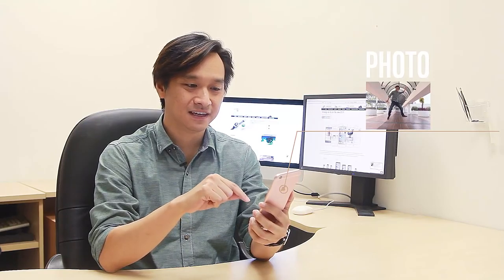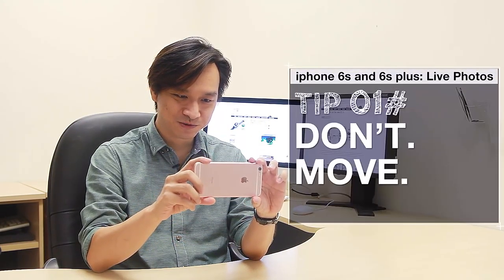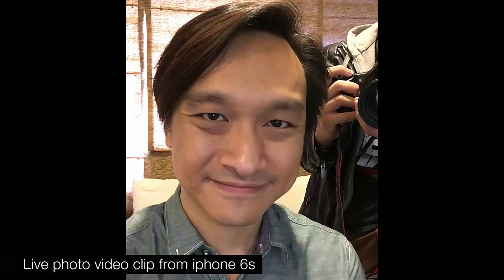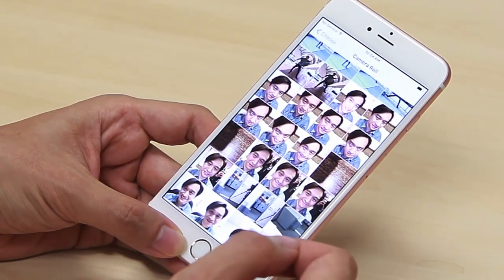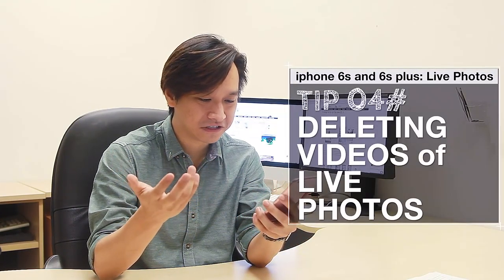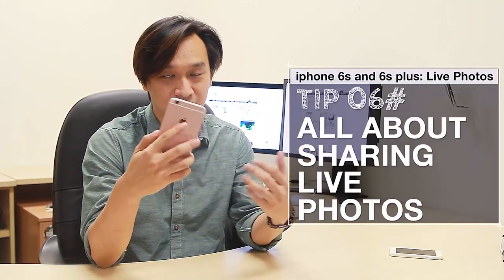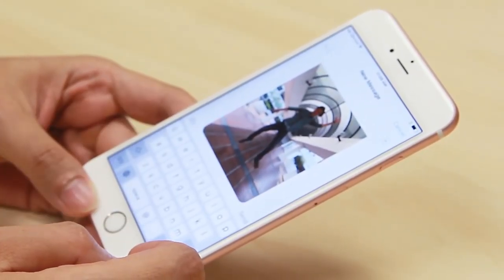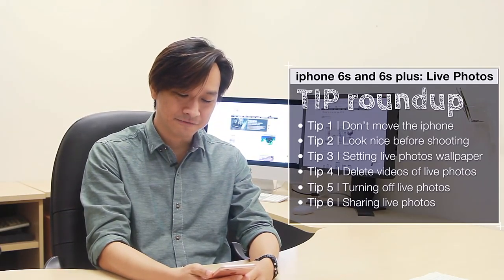How to take Live Photos you'll love with the iPhone 6s and 6s Plus